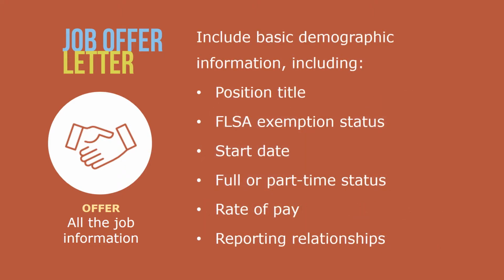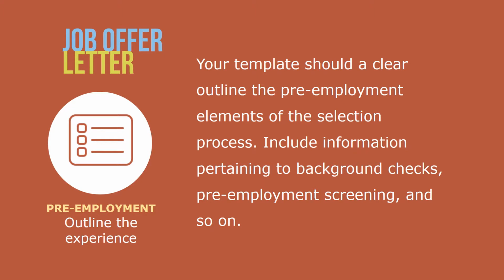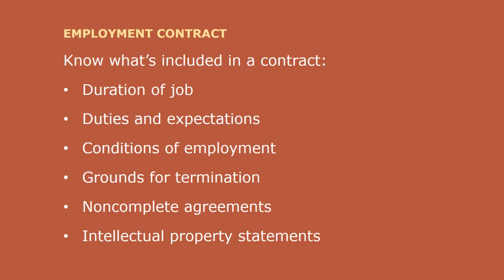How to Write a Job Offer Letter 2e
Crafting a job offer letter to continue positive and proactive communication is a good practice in your selection process. Following up a verbal offer with a conditional offer letter will not only set expectations for the new employee, but also clarify any matters that were discussed during the selection process.